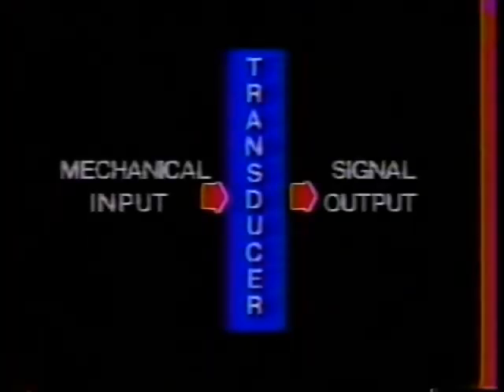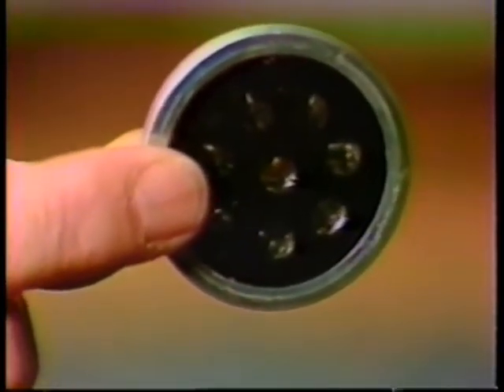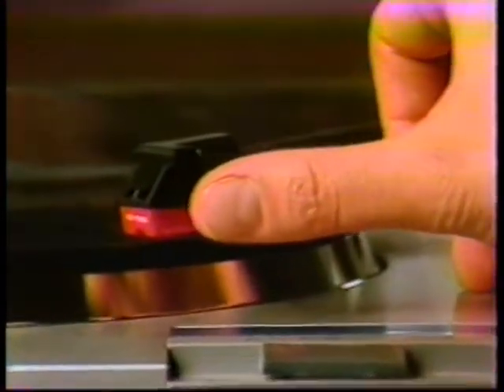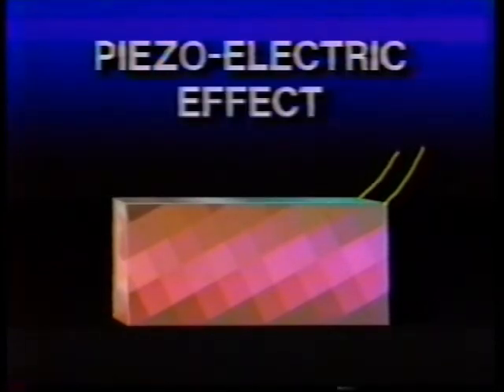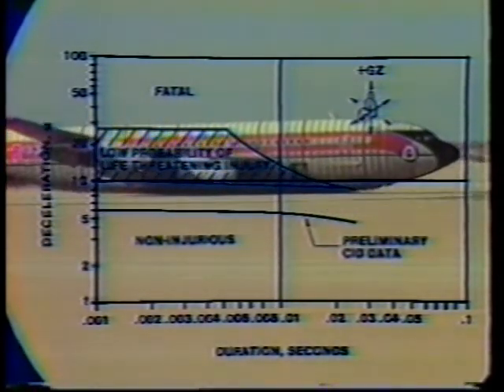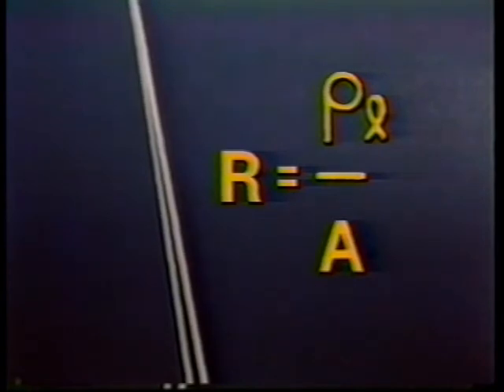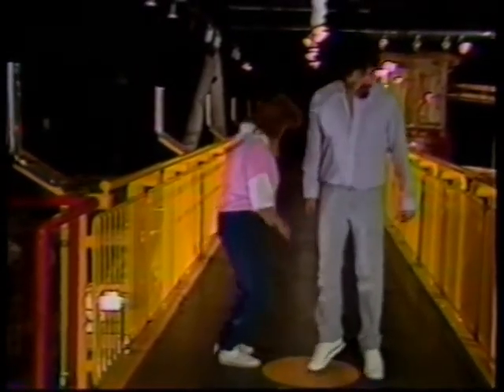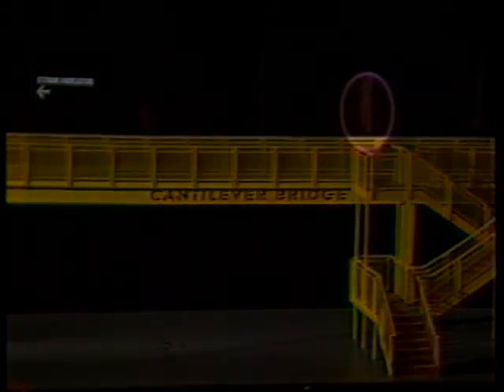Transducers in Mechanical Systems Principles of Technology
Here is a segment of Transducers in Mechanical Systems from "Principles of Technology." You also learn how a microphone is used such as a condensed mic. In addition detailed effect on the needle of a record player (Piezo-Electric Effect) .